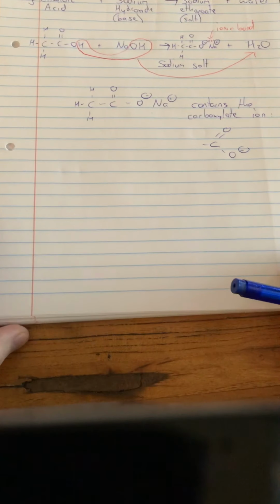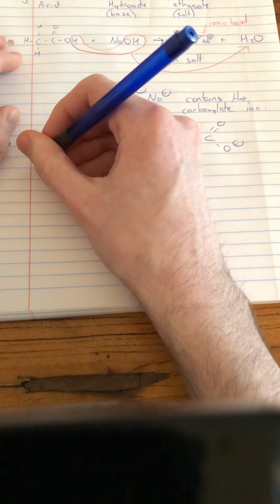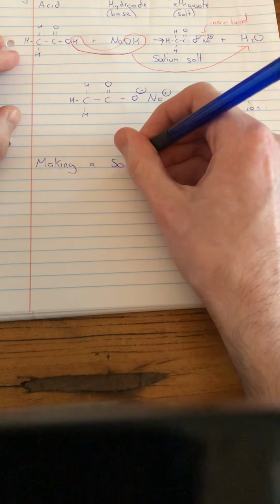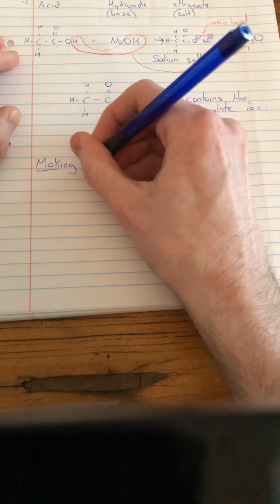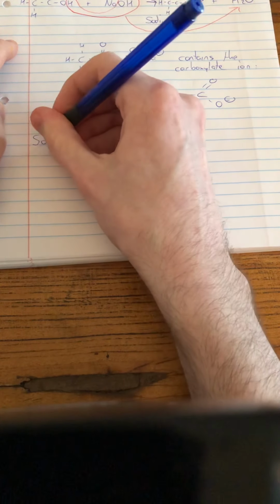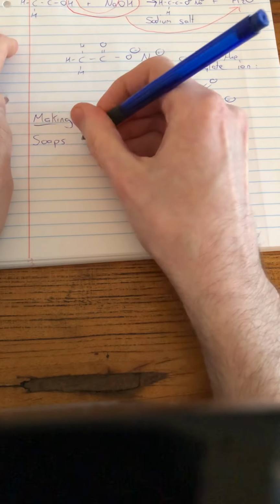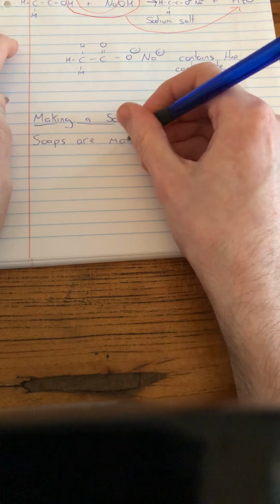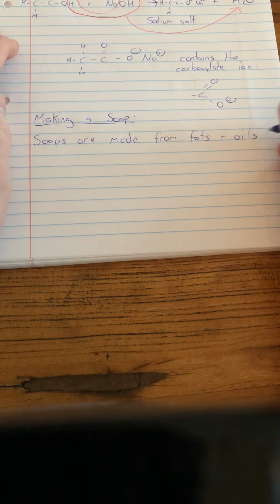Higher Chemistry - Soaps (lesson 1 part 1)